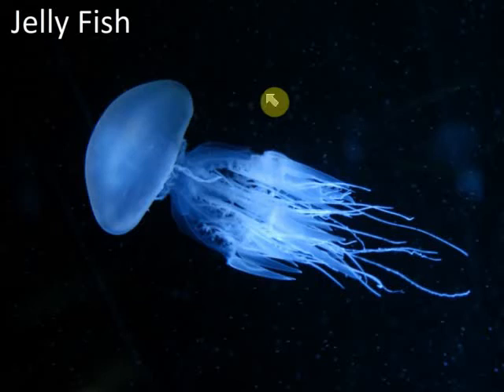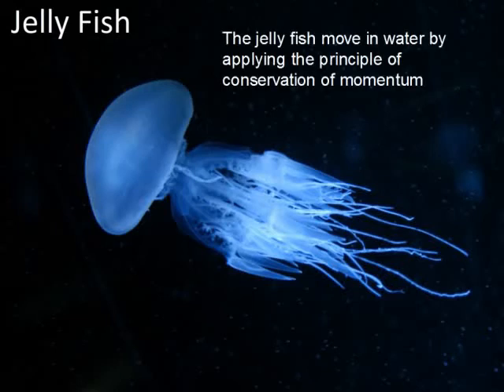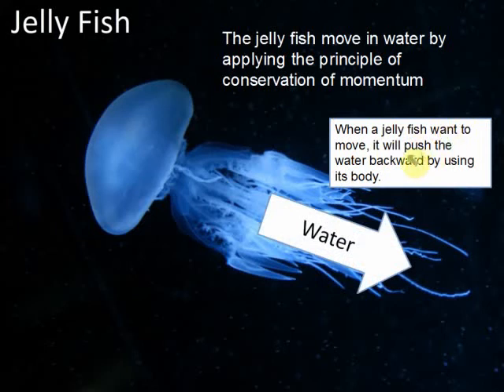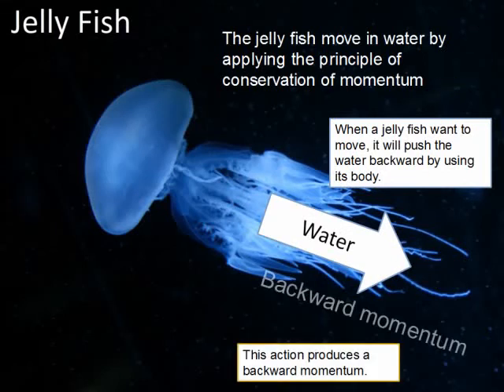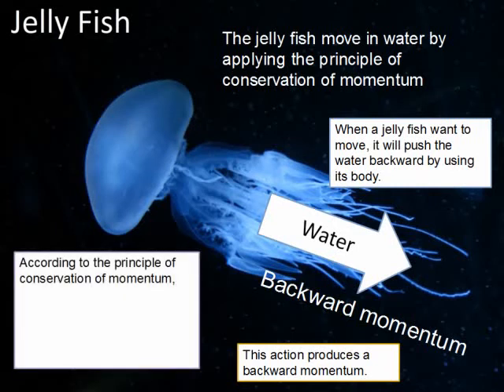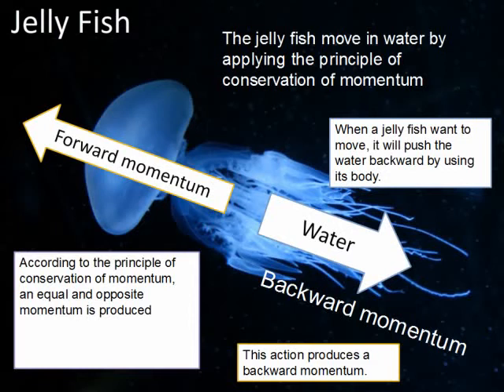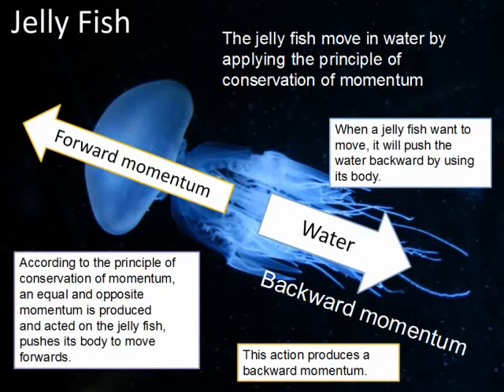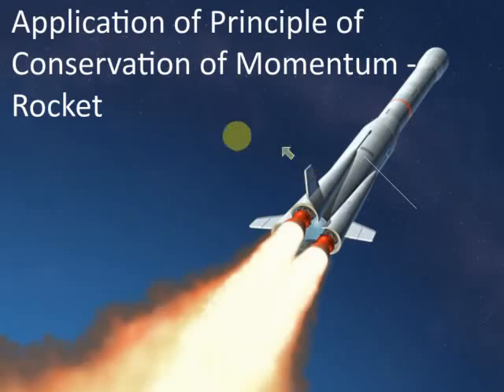Applications of Principle of Conservation of Momentum - Part 2 | Physics | Force and Motion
Applications of Principle of Conservation of Momentum - Part 2 | Force and Motion I